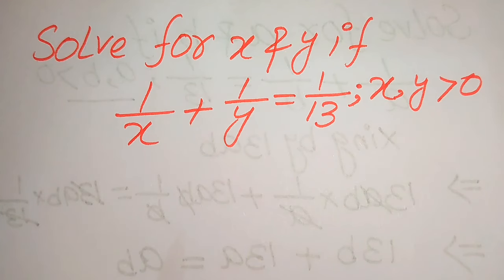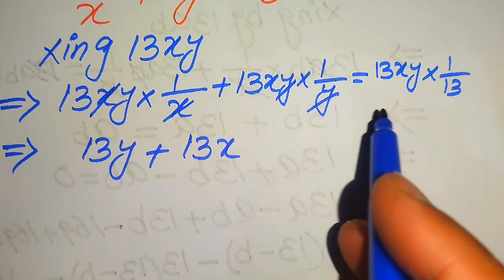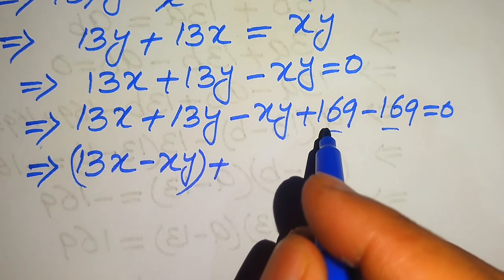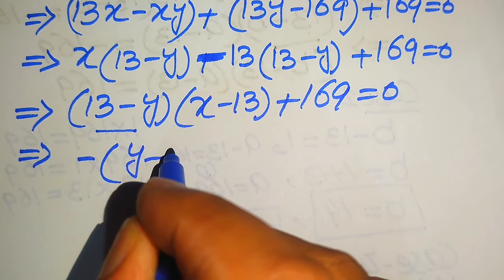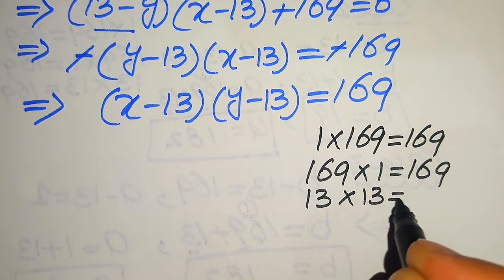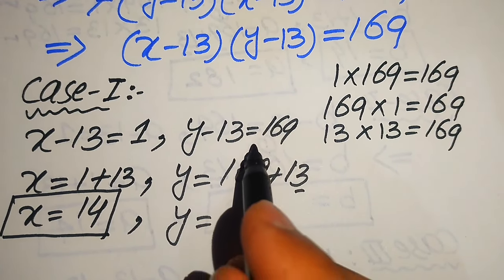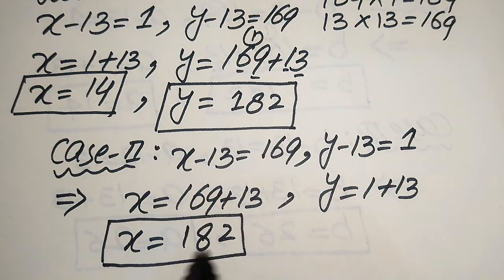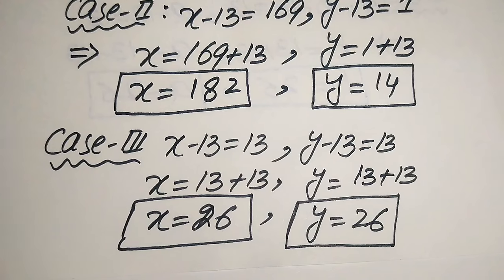Solving a 'Harvard' University entrance exam |Find x & y?